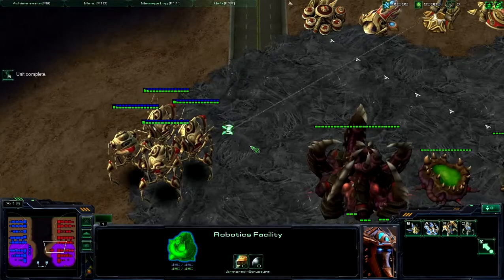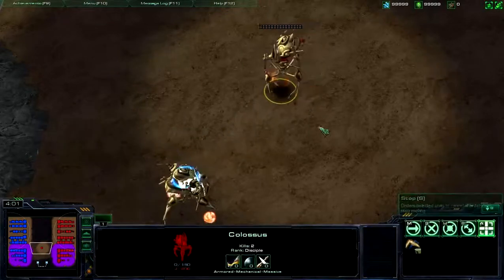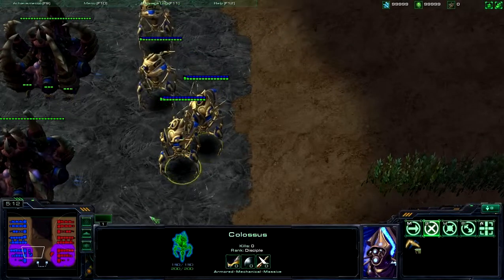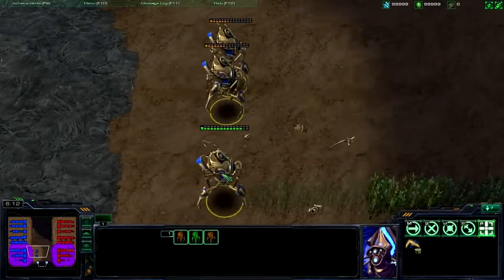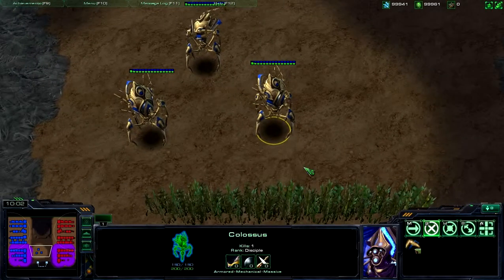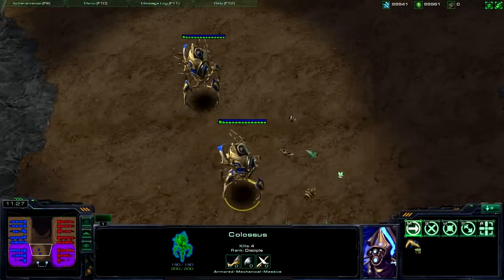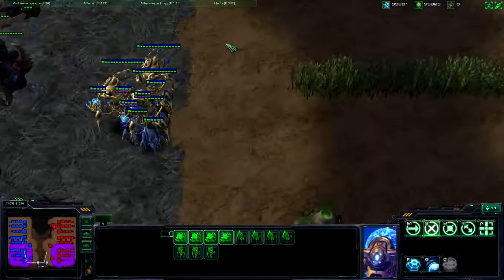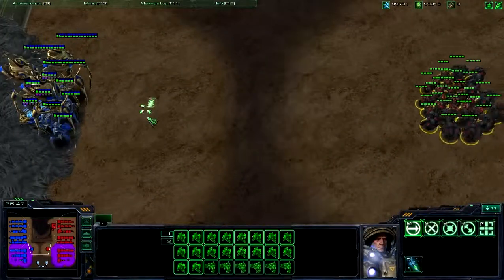Old Hotkeyit Video - Micro Colossus